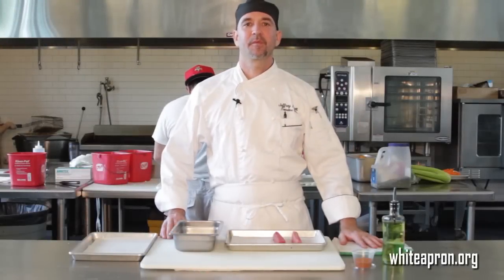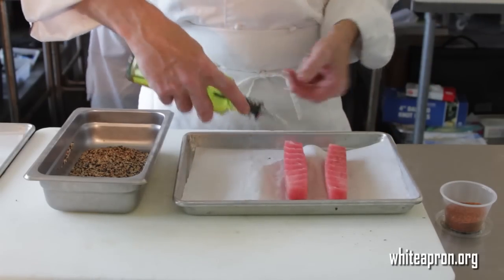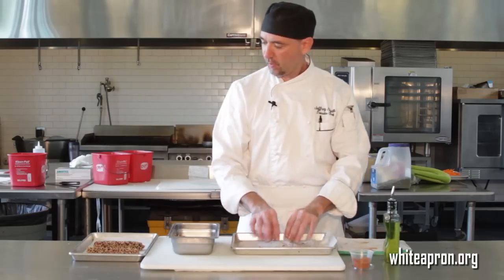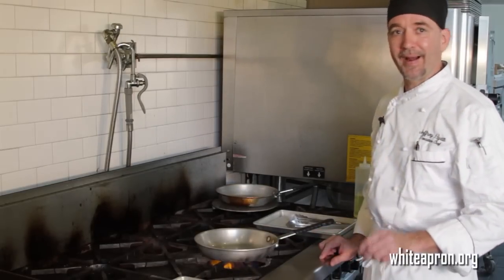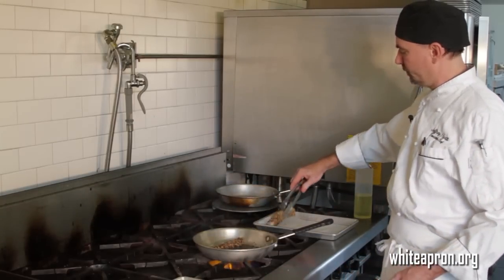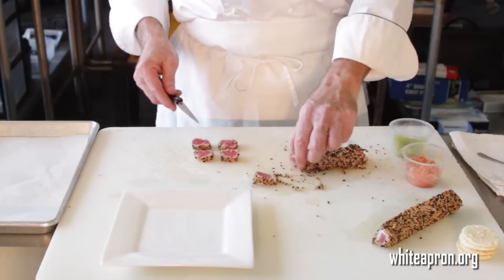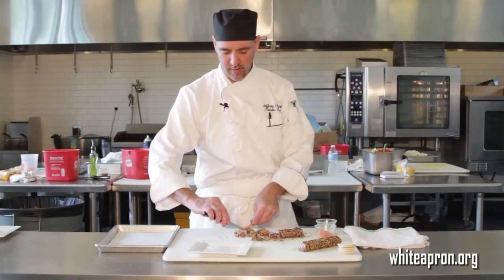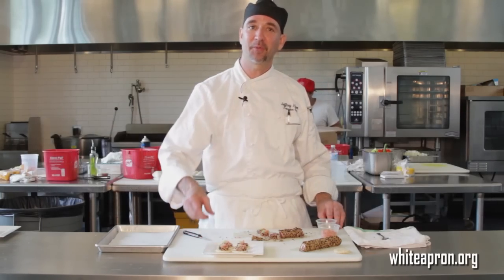Sesame Seared Ahi Tuna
Watch as Chef Jeff Hyatt of the White Apron takes you step by step through the preparation of one of our most requested appetizers Sesame Seared  Ahi Tuna.

Established in 1990, The White Apron has provided the very best in catering services for private and corporate clients for over 20 years.  Events have included celebrity weddings, an elegant high-security dinner for the President of The United States, and Charity Galas for up to 2000 guests. We feel that our client list represents the best of South Florida.

We are located along Dixie Highway in beautiful Lake Worth, Florida.

Our address:1710 N. Dixie Hwy, Lake Worth Fl.